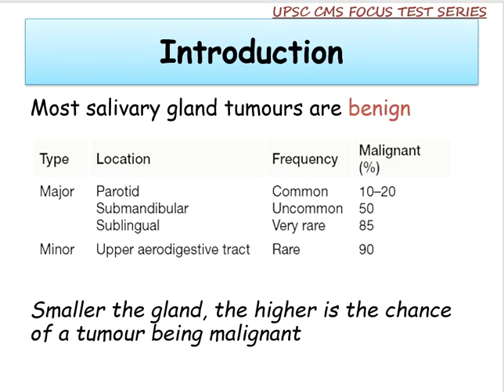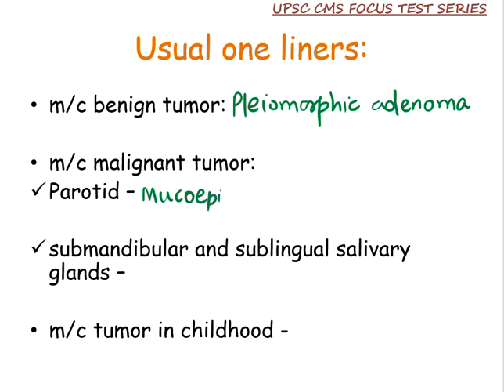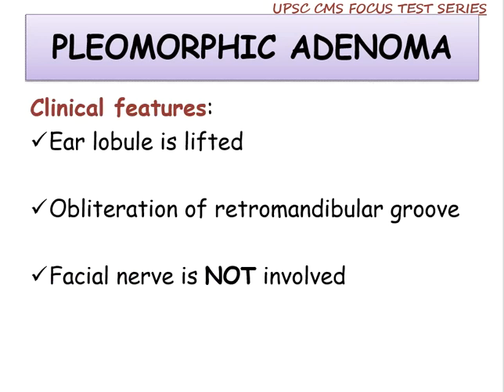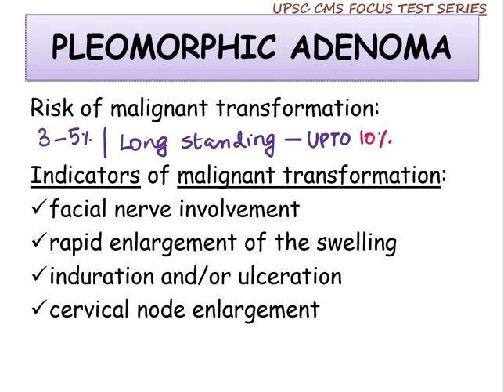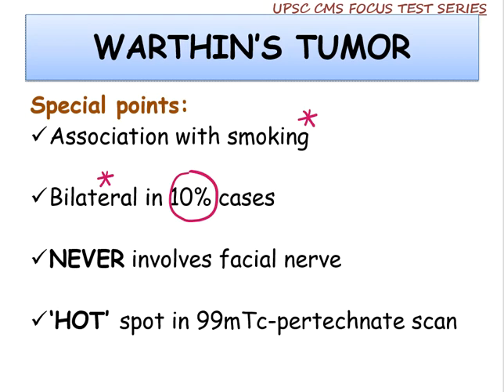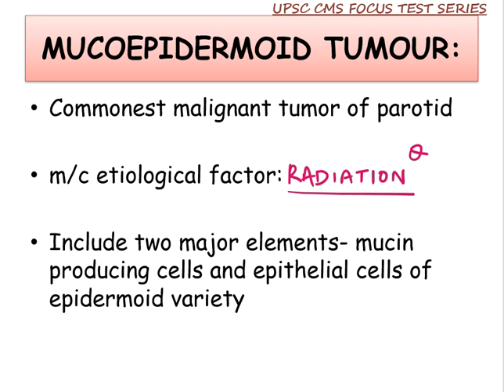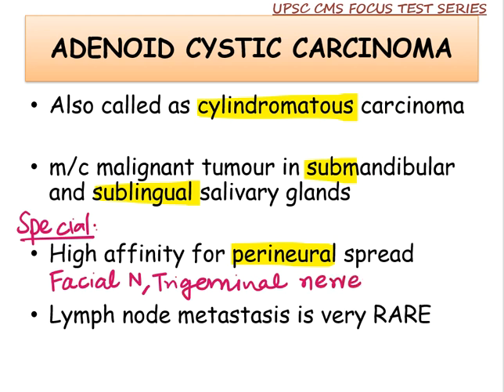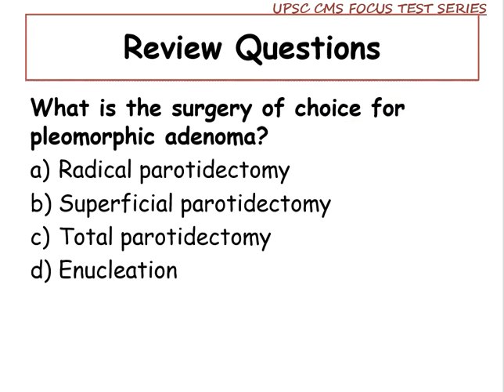Tumors of Salivary glands ll Short Review with MCQS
A short review with MCQs on topic "Tumors of Salivary glands" mainly for UPSC CMS and FMGE exams.